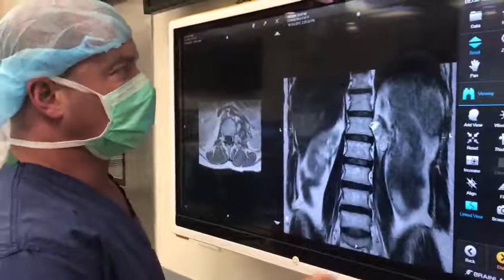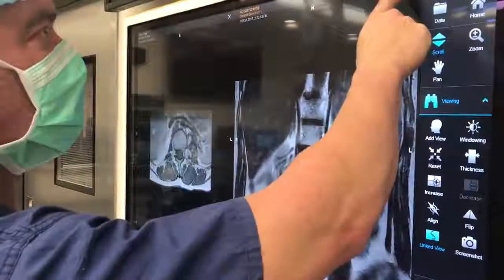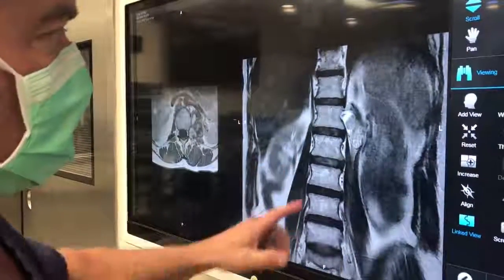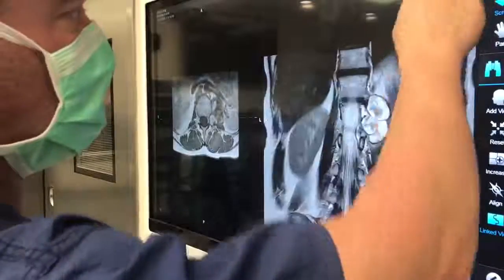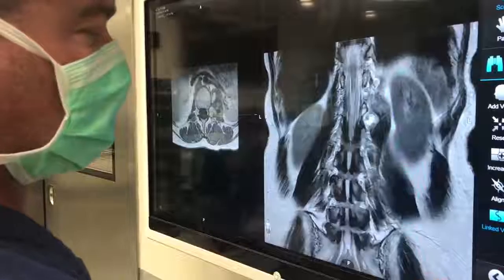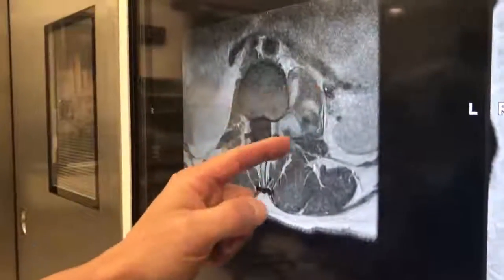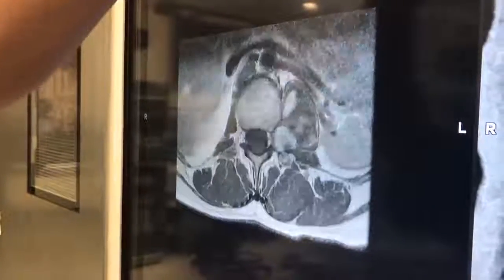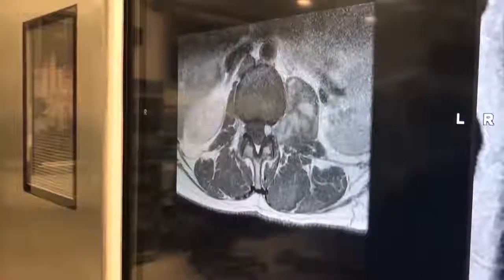Spinal Tumor Removal with Dr. Dickerman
Spinal Tumor Removal Surgery with full commentary by Dr. Dickerman